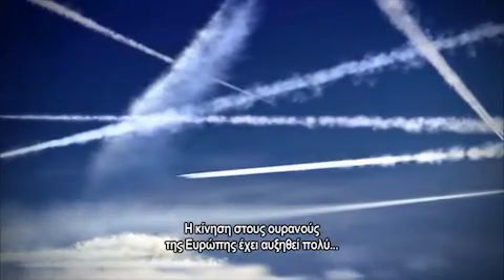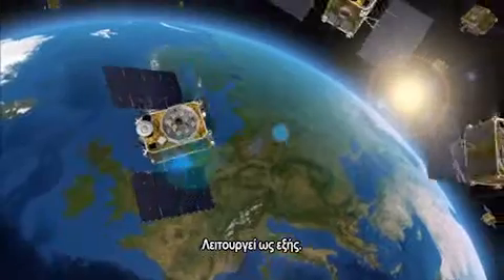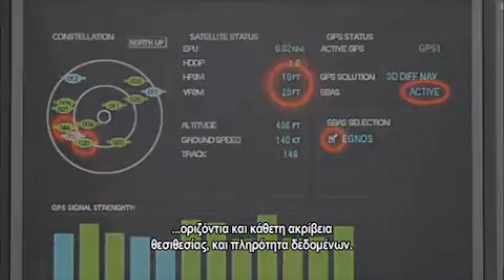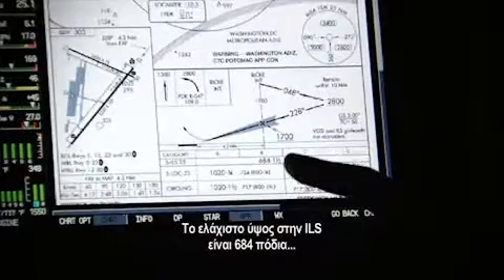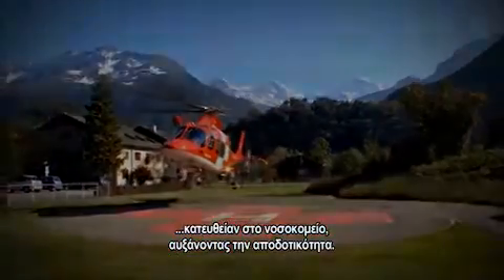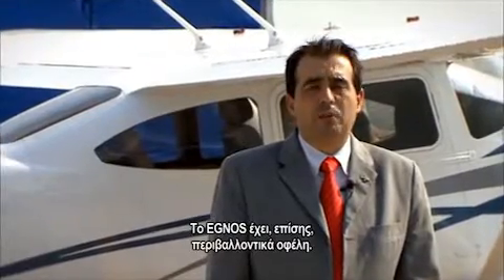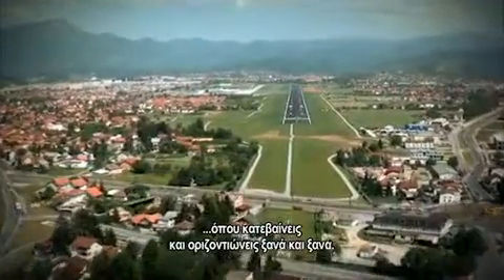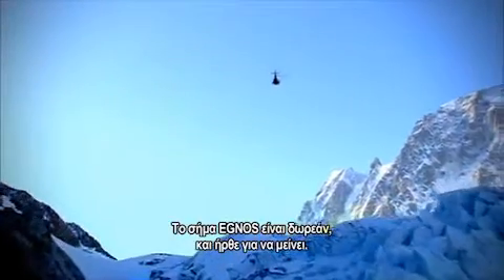EGNOS FOR AVIATION - GR subs.flv